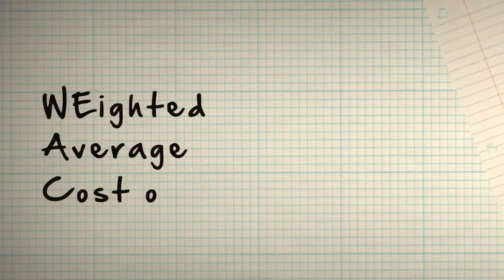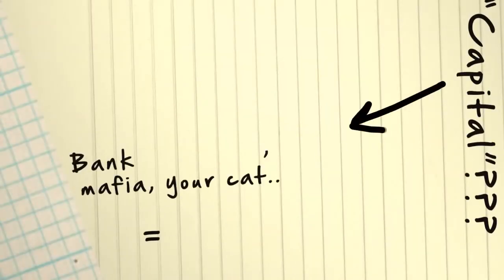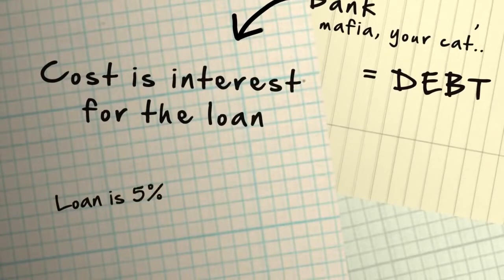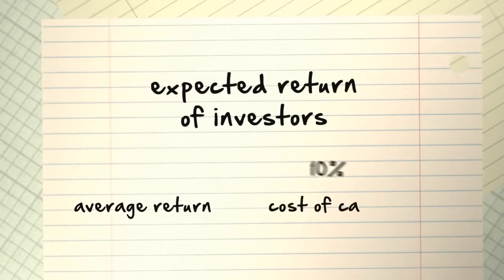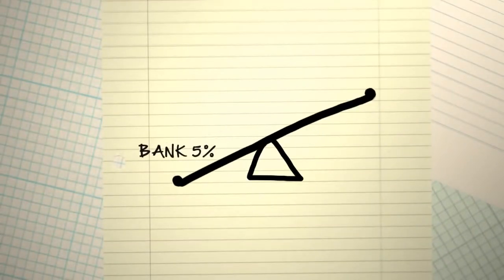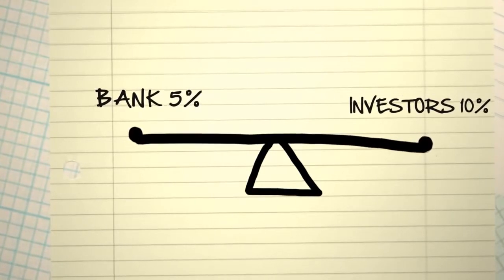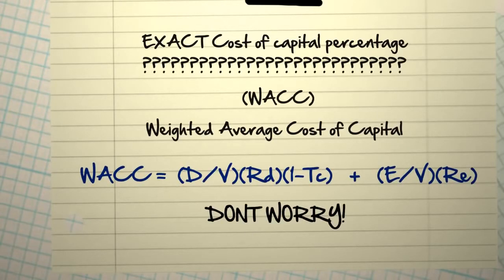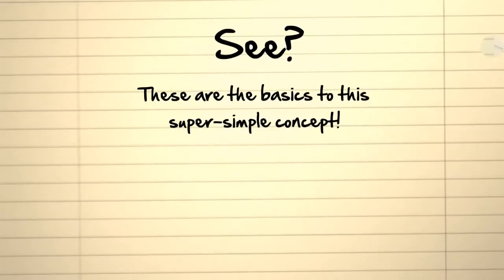cutted WACC - Finance SWAU